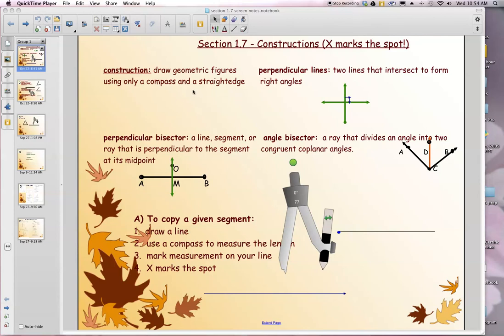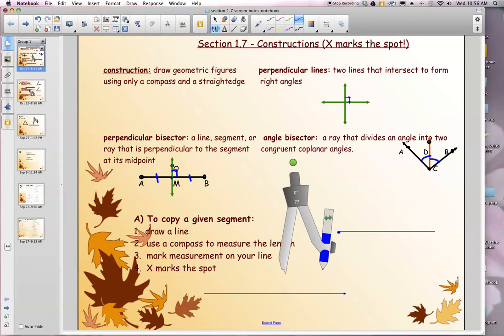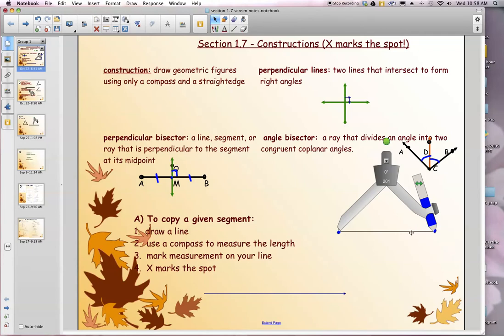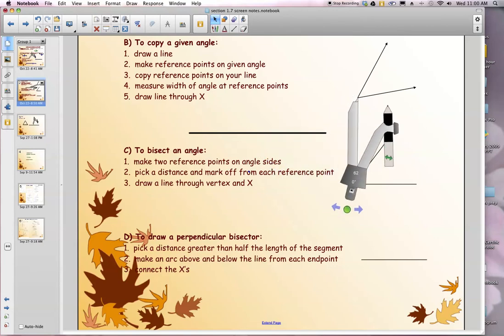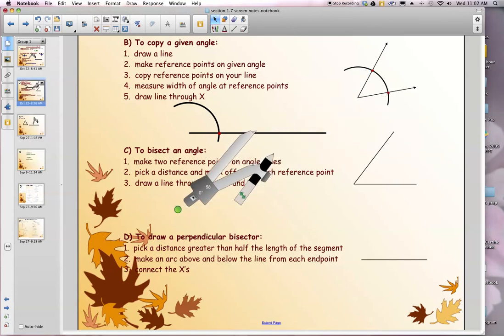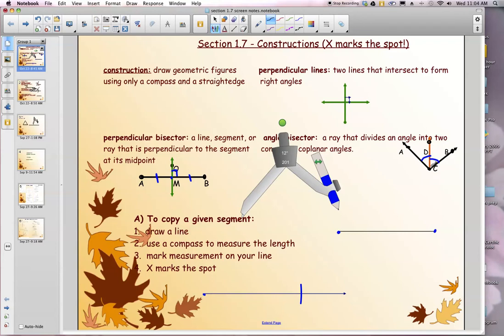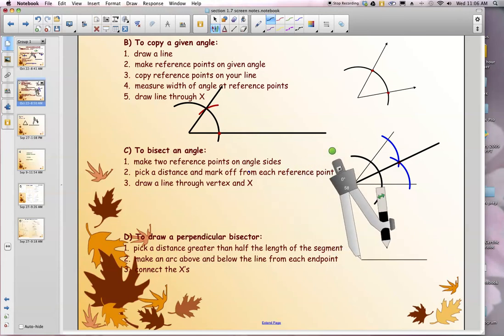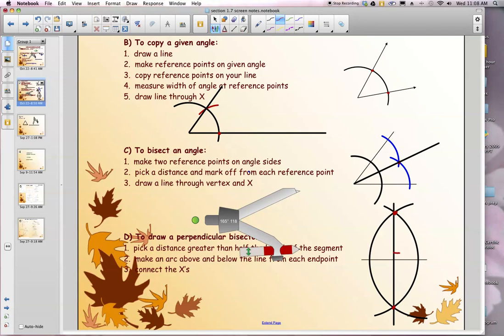section 1 7 screen notes